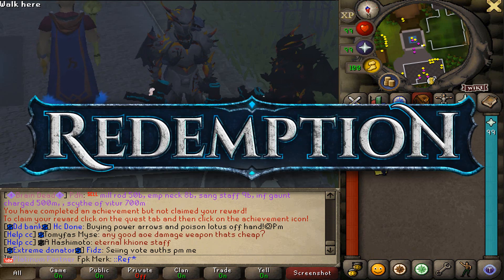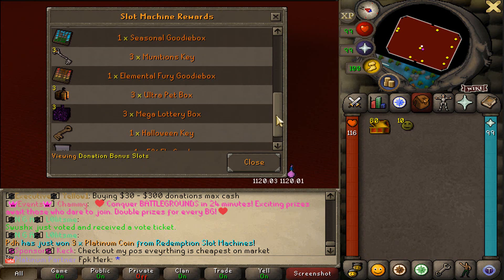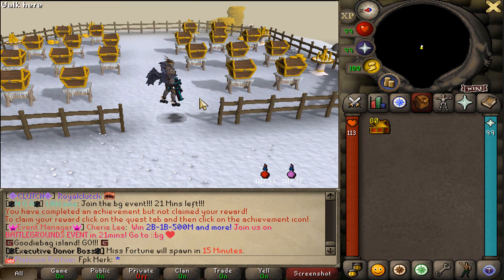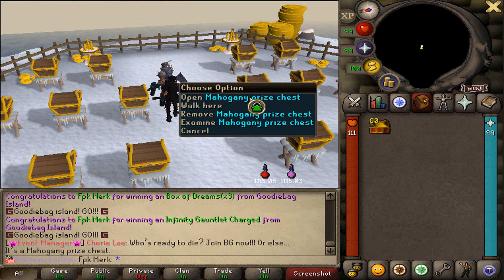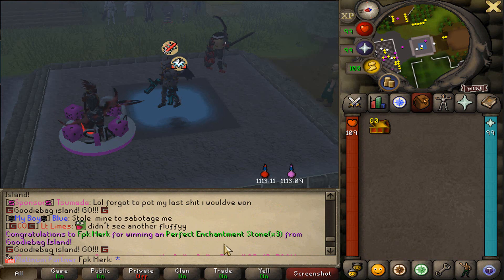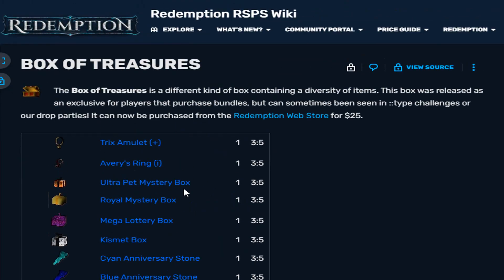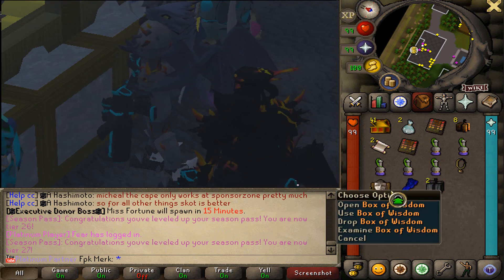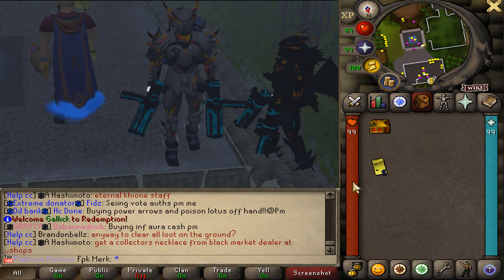*HUGE* OPENING! SO MUCH GOOD LOOT!! (FREE $100 BUNDLE & HUGE GIVEAWAY) - Redemption RSPS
✔️REFCODE "FPK MERK" (FREE $100 BUNDLE)

✅FUN FACT: This is the longest running custom RSPS and it has been running since 2015.

🎁Zalcano (10 Box of Dreams)